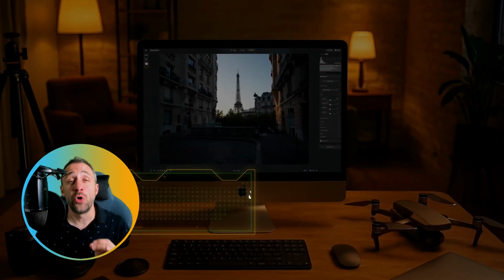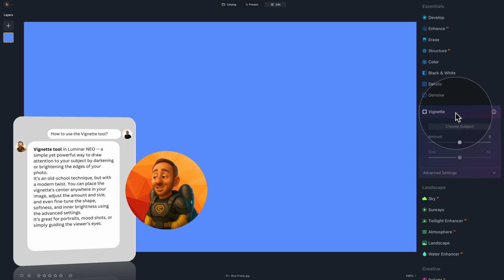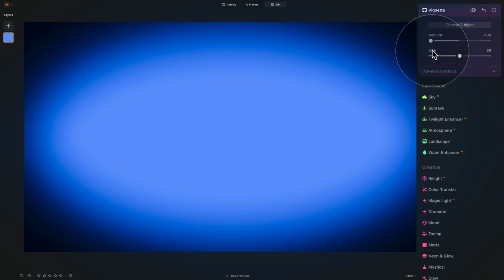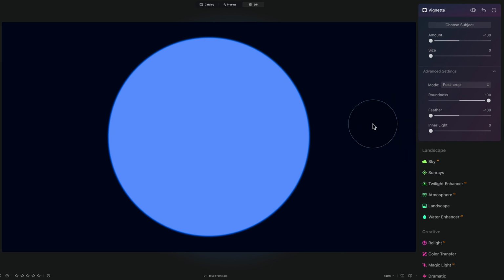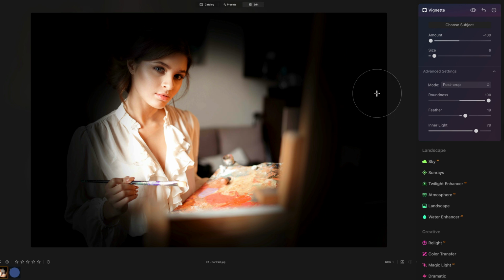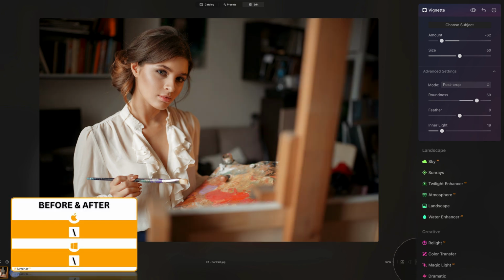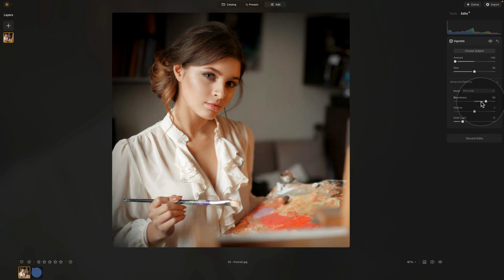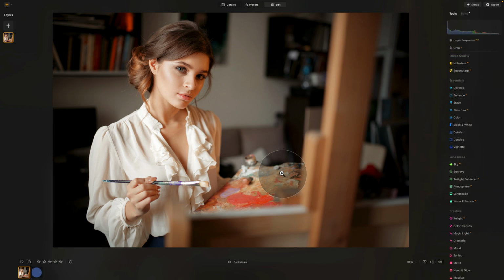Vignette Tool in Luminar NEO – 2025 Full Tutorial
In this video, I’ll show you how to use the Vignette tool in Luminar NEO (2025 Update) — a simple yet powerful way to guide attention to your subject and add mood to your photos. You’ll learn how to darken or brighten edges, reposition the vignette center, and fine-tune roundness, feathering, and inner light for creative control.

We’ll cover how to:
📸 Add classic or bright vignette effects
📸 Reposition the vignette with Choose Subject
📸 Use Inner Light to enhance contrast
📸 Adjust roundness, feathering & size for precision
📸 Understand Post-Crop vs Pre-Crop Modes

Perfect for anyone searching:
❓ How to add a vignette in Luminar NEO
❓ How to guide attention with light in photos
❓ Best vignette settings for portraits & landscapes

⏰ Tutorial Timeline:
00:00 Introduction to the Vignette Tool
01:00 Basic Settings: Amount & Size
02:20 Roundness & Feather Controls
03:30 Using Inner Light
04:10 Choose Subject for Off-Center Vignettes
06:50 Post-Crop vs Pre-Crop Mode
09:20 Example Workflow & Final Tips